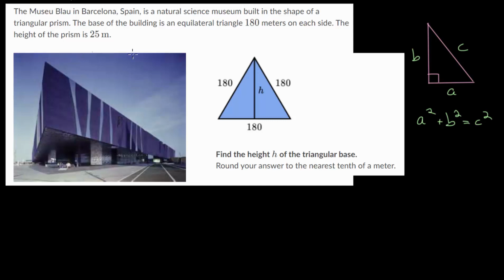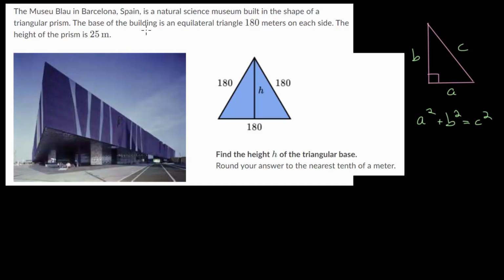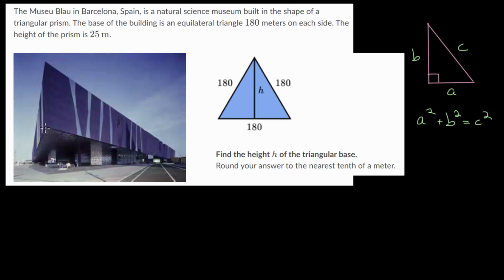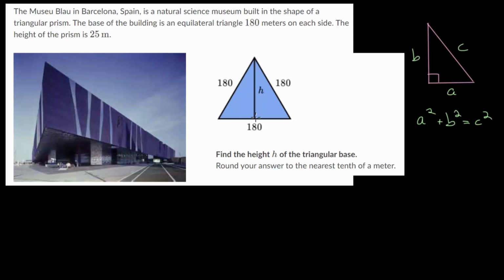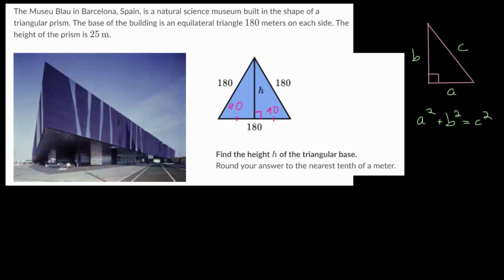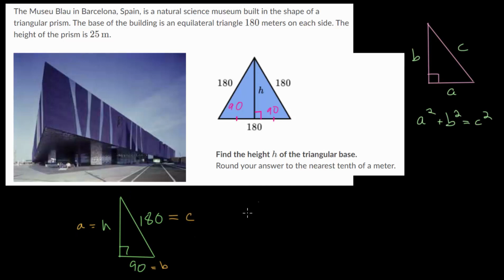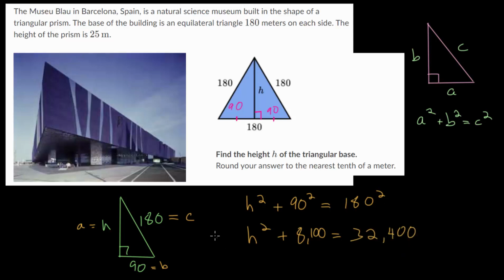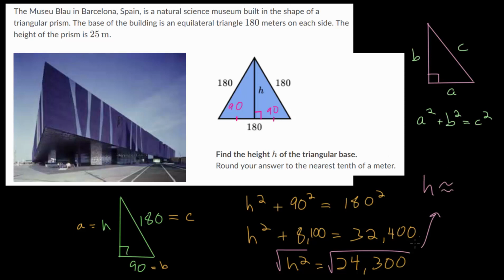Pythagorean Theorem (Advanced Word Problems): Example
This video continues the idea of using the Pythagorean Theorem in more advanced word problems by looking at a specific example from the Khan Academy exercise linked below. The Pythagorean Theorem shows the relationship between the side lengths of a right triangle.

A theorem is a statement in mathematics that has been proven true. This particular theorem is named after the Greek mathematician and philosopher Pythagoras who lived around 2500 years ago. It states that the sum two legs in a right triangle when squared are equal to the hypotenuse of the triangle squared (a^2 + b^2 = c^2).

This theorem is useful for finding missing side lengths in a right triangle.

EulersAcademy.org